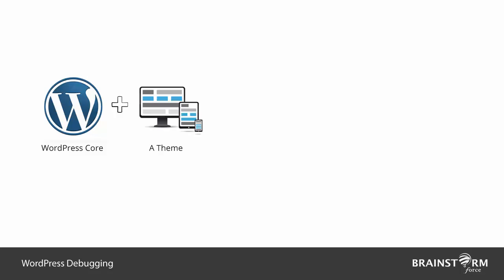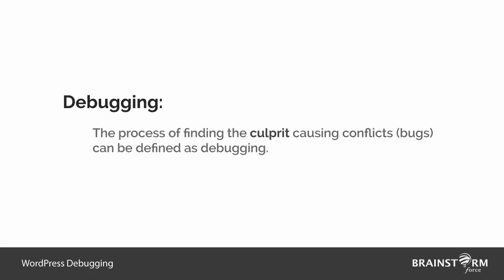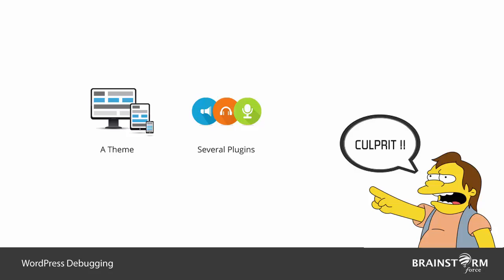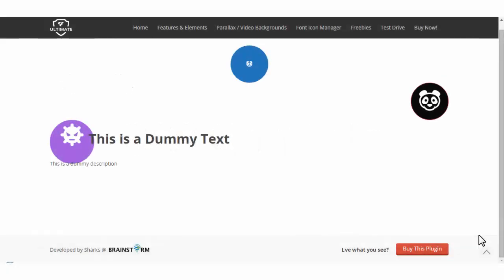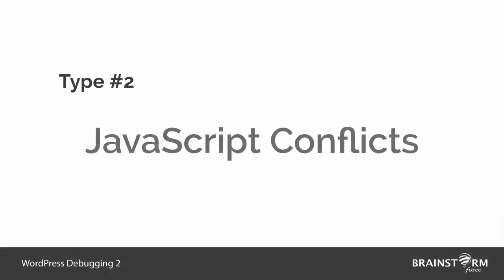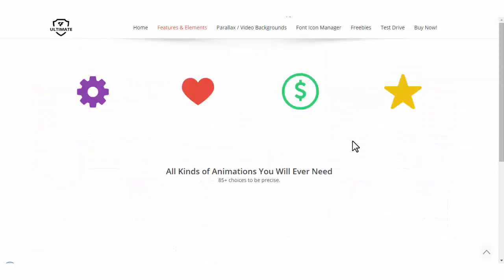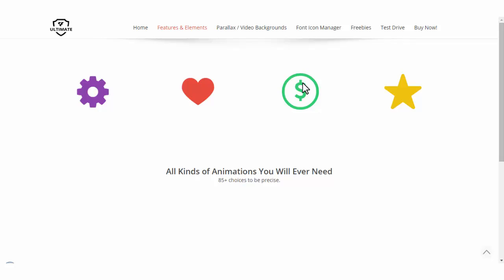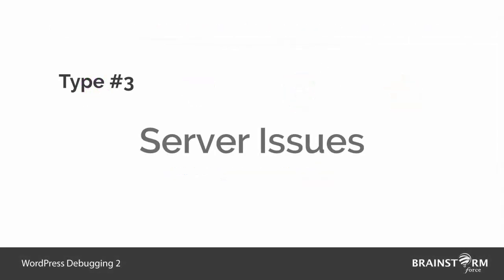DIY WordPress Debugging for Non Coders ( Part One ) - Types of Conflicts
For those who do not know how to detect bugs and conflicts on their websites, we present you DIY WordPress Debugging video episodes in which you will come to know everything about detecting culprits causing problems, their types and ways to resolve them.